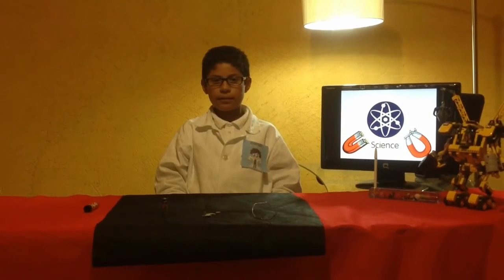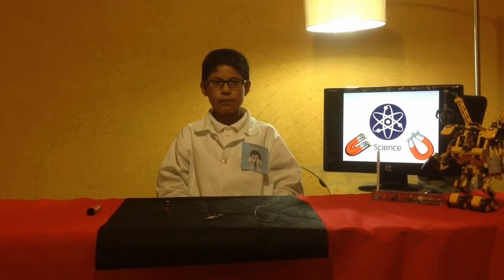HOMOPOLAR ELECTRIC MOTOR-Adrián Chávez Cortés